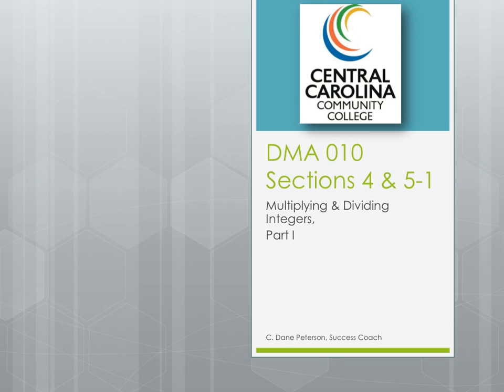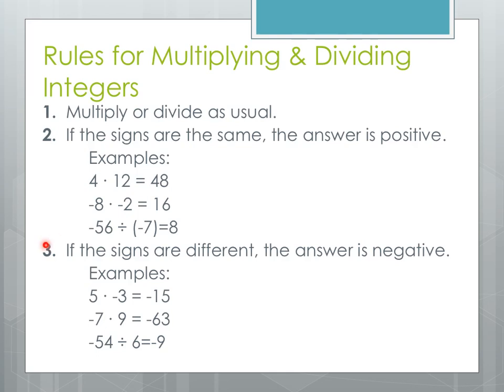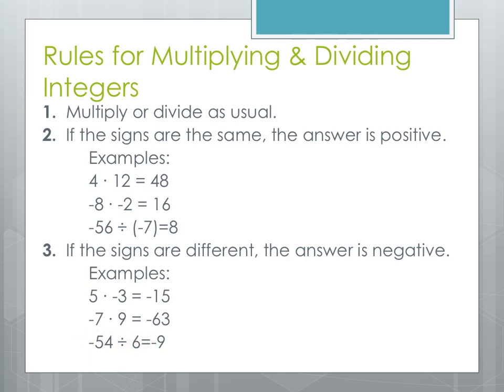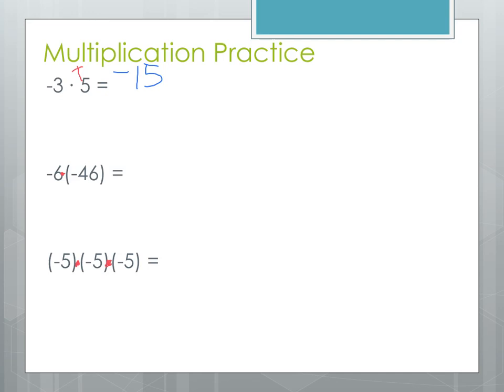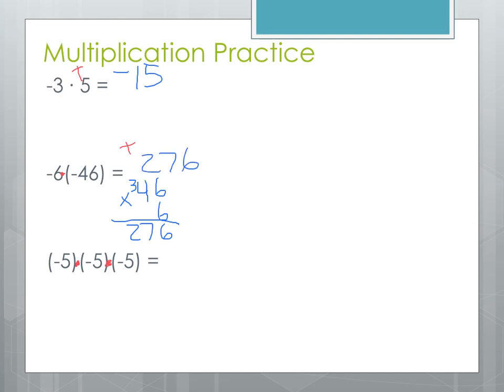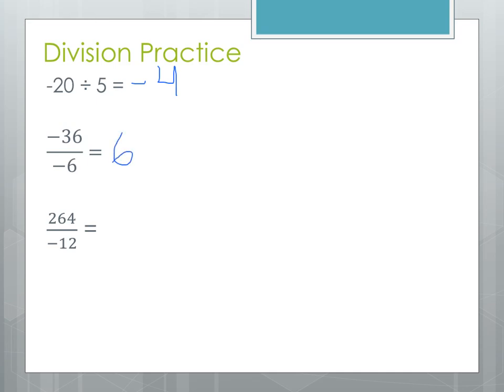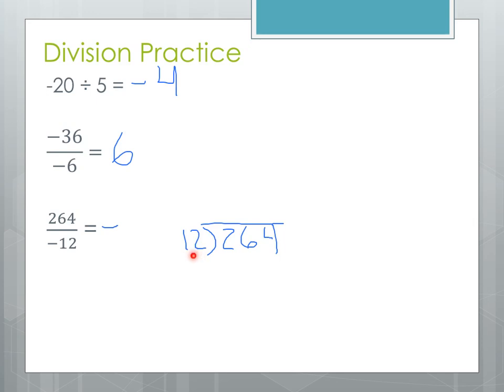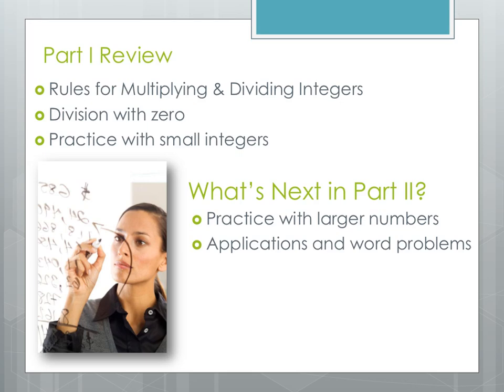DMA 010 Sections 1.4 & 1.5, Part 1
Part 1 of "Multiplying and Dividing Integers." This video covers:

Rules for Multiplying & Dividing Integers
Division with zero
Practice with small integers